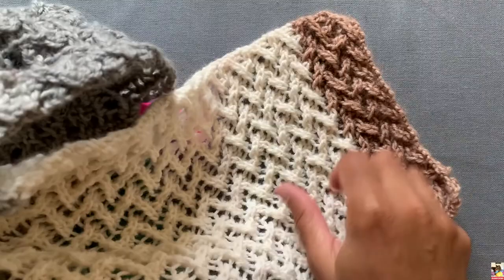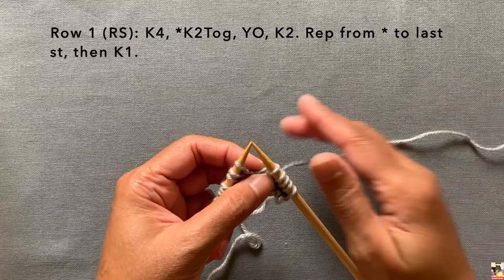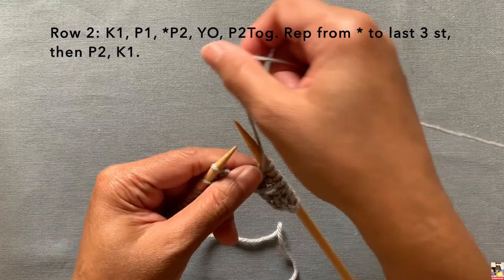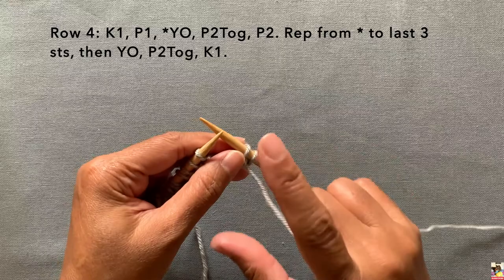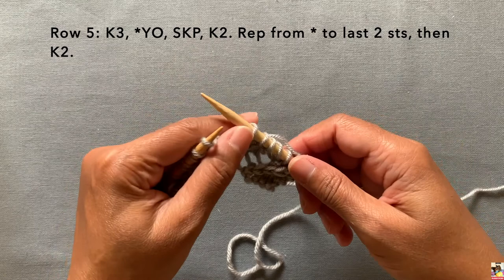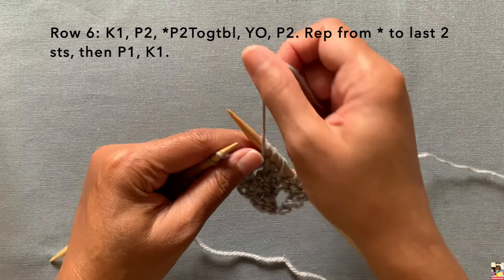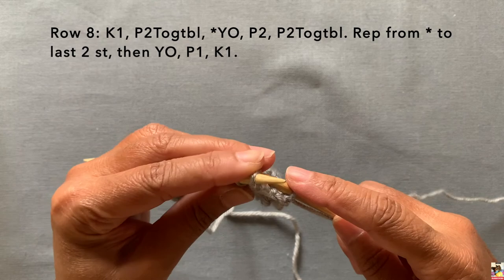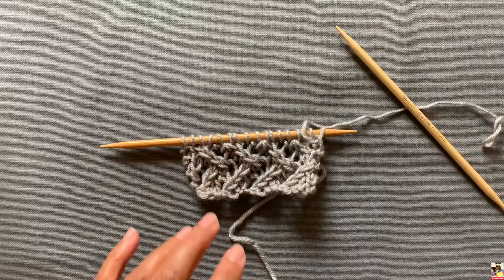Zigzag Lace Scarf: a Knittycat's Knits Project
Video tutorial of the openwork Zigzag Lace Scarf: This openwork zigzag lace stitch creates an airy scarf that is a perfect Fall or Spring accessory. The fabric lays flat, curling only slightly at the ends (which is easily remedied by blocking). This one-skein project is a lot of fun to knit and will help you advance your lace knitting skills. This pattern will also work well for other projects such as shawls or blankets.

Materials:
Yarn: 1 skein of Lion Brand Mandala yarn pixie hollow color way (5.3 oz or 150 g, 590 yards or 540 m).
Needle: US size 7 (4.5 mm) regular knitting needles
Additional: Tapestry needle (to weave in yarn tails), scissors.

Scarf dimensions (for scarf shown in video): 61 inches x 7 inches

Scarf pattern:
Abbreviations: K=knit; K2Tog=knit 2 stitches together; P2Tog=purl 2 stitches together; P2Togtbl=purl 2 stitches together through the back loop; st=stitch; YO=yarn over.
Cast on loosely a multiple of 4 st + 5 (eg, 21, 25, 27, 33, etc). For scarf, I cast on 37 sts with US 7 needles (4.5 mm) using the yarn stated above.

Row 1 (right side): K4, *K2Tog, YO, K2. Repeat from * to last st, then K1.
Row 2: K1, P1, *P2, YO, P2Tog. Rep from * to last 3 st, then P2, K1.
Row 3: K2, K2Tog, *YO, K2, K2Tog. Rep from * to last st, then YO, K1.
Row 4: K1, P1, *YO, P2Tog, P2. Rep from * to last 3 sts, then YO, P2Tog, K1.
Row 5: K3, *YO, SKP, K2. Rep from * to last 2 sts, then K2.
Row 6: K1, P2, *P2Togtbl, YO, P2. Rep from * to last 2 sts, then P1, K1.
Row 7: K1, YO, SKP, *K2, YO, SKP. Rep from * to last 2 st, then K2.
Row 8: K1, P2Togtbl, *YO, P2, P2Togtbl. Rep from * to last 2 st, then YO, P1, K1.

Repeat Rows 1-8 for the pattern. Continue knitting in the pattern until the scarf measures the desired length (for scarf shown in video, I pretty much used up all the yarn and then casted off the stitches using a regular cast off method).

I would highly recommend adding proactive lifelines while knitting with this stitch (link to proactive lifelines video

Blocking: Pin the entire scarf (or at least the top and bottom ends of the scarf, which may curl slightly) to a blanket or your ironing board. Then using the steam setting on you iron, hold the iron an inch or two above the fabric, and let the steam settle into the fabric (IMPORTANT: Do NOT touch the iron to the knitted fabric!!). Then let the fabric air dry. Once it is dry, unpin it and the ends should now be flat.